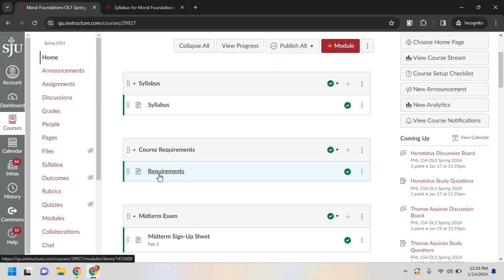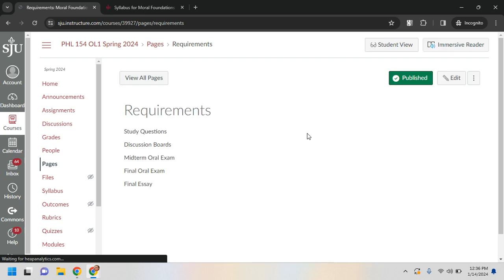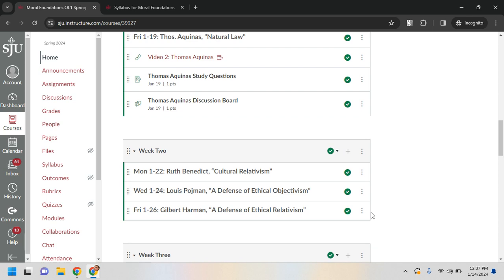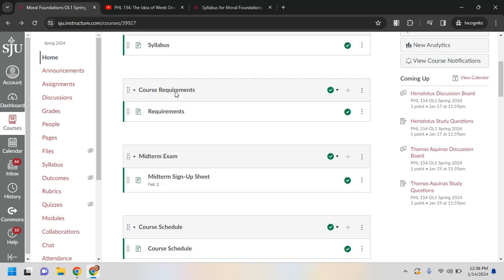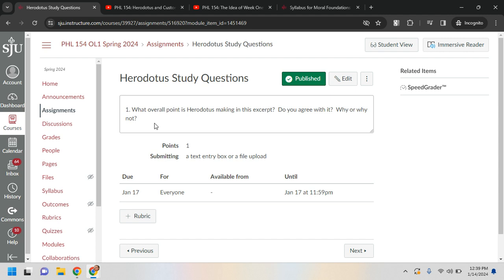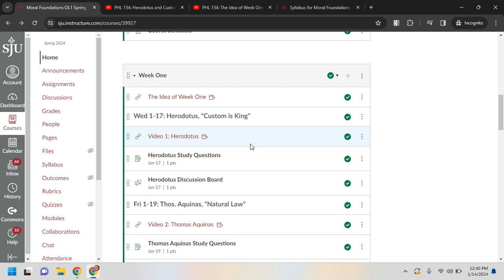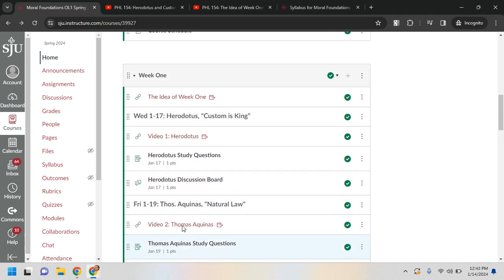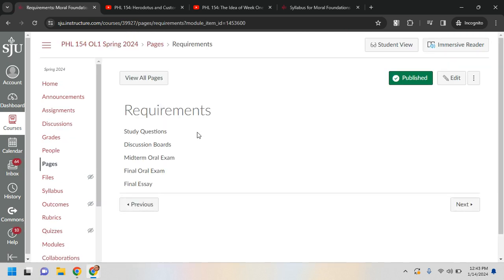OL PHL 154 Practical Course Tour